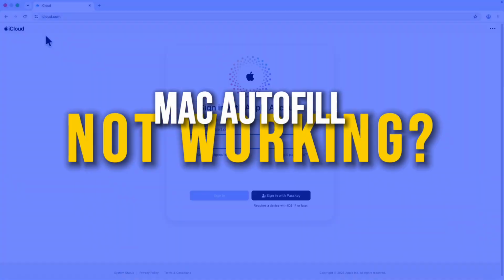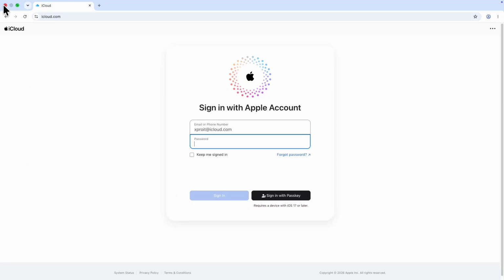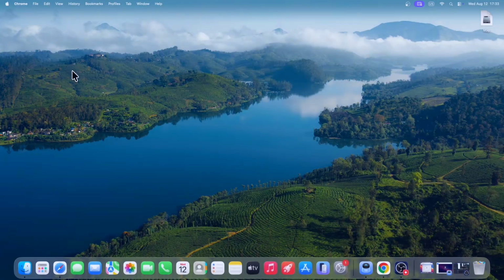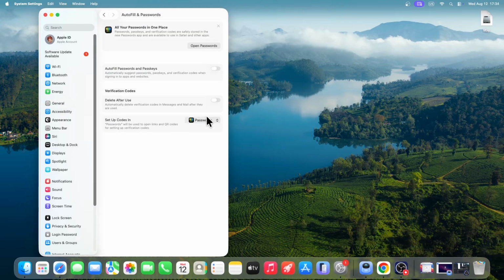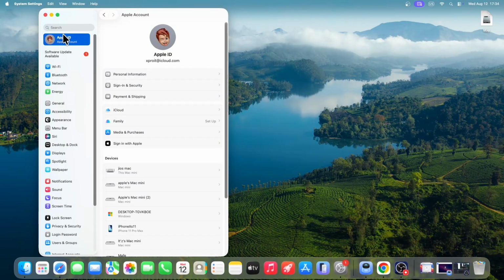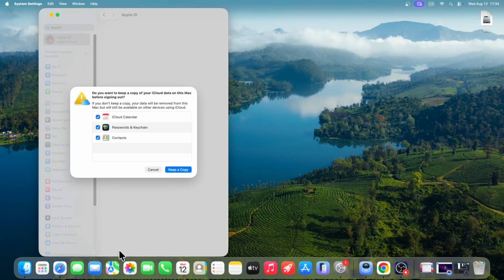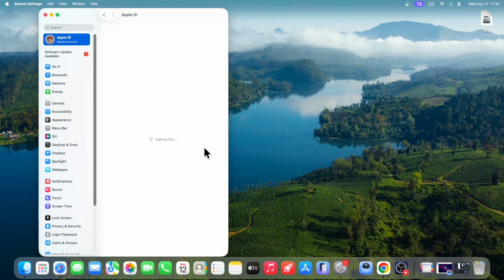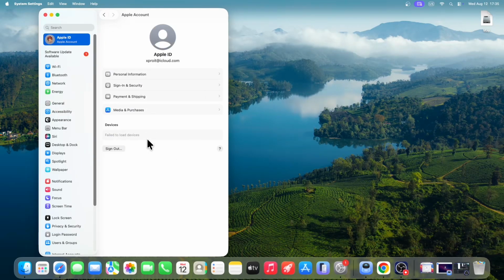Fix Mac Mini Autofill Issues in 2 Minutes | Fix Autofill not working on Mac mini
Fix Mac Mini autofill issues quickly with this step-by-step guide. Restore your saved passwords and form data in minutes.

If you are struggling with autofill not working Mac browsers or apps, this tutorial walks you through the exact settings to adjust. We focus specifically on Apple Silicon models, including M1, M2, M3, and the latest M4 Mac Mini, ensuring your system settings are configured correctly to handle web credentials.

Beyond basic settings, we troubleshoot common iCloud Keychain sync errors that often block password managers from functioning. By the end of this video, you will have a clear path to resolving your Mac Mini autofill fix problems so your browser returns to saving and filling your login details automatically.